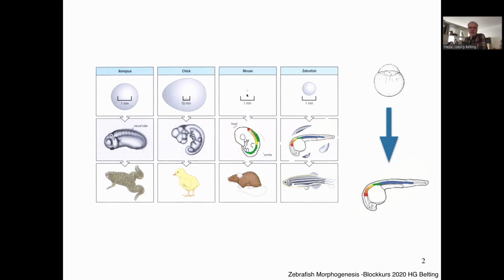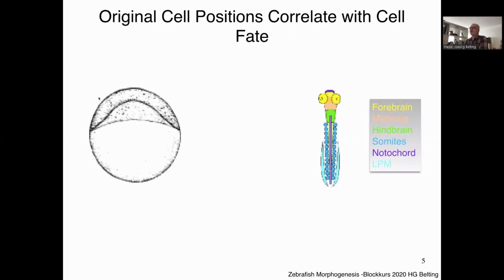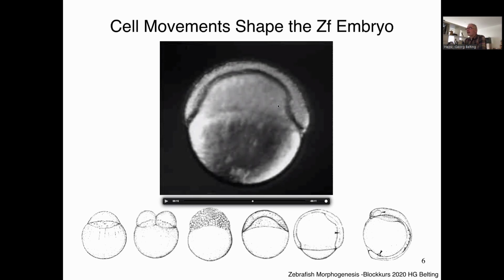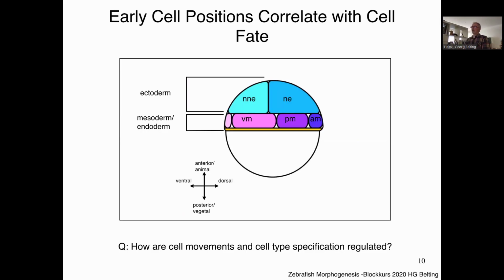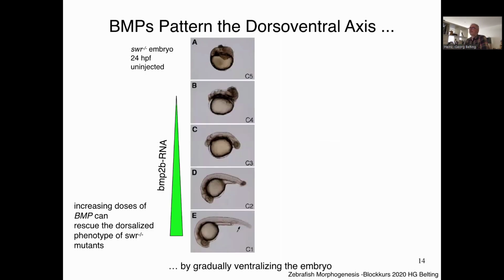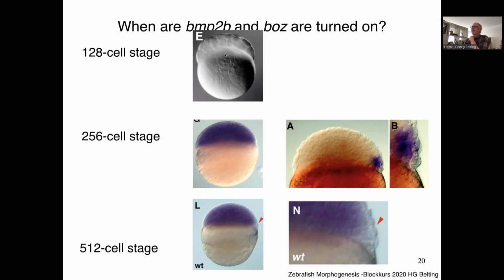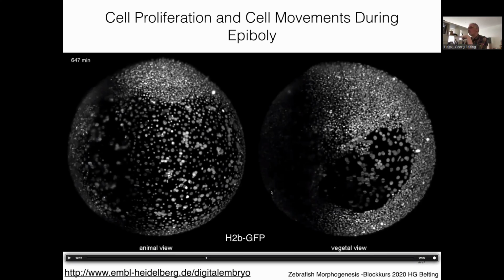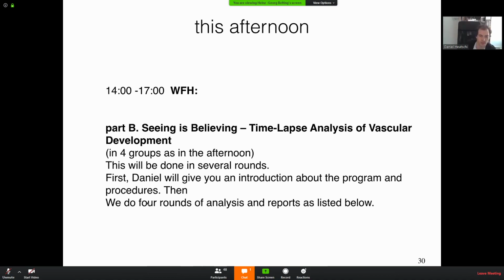Thursday 23/04 | Vorlesung 2 | Fishdude